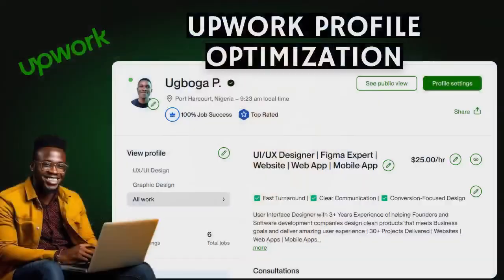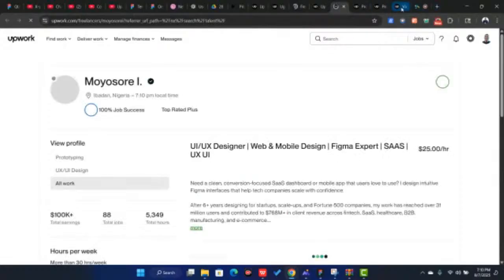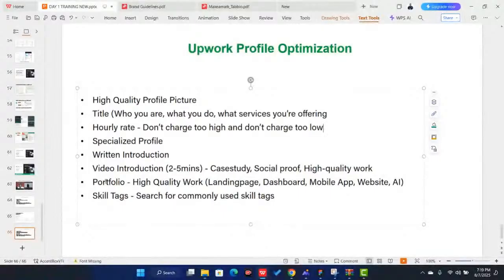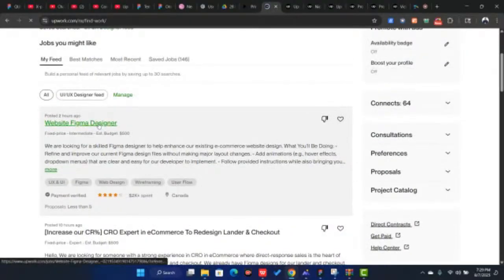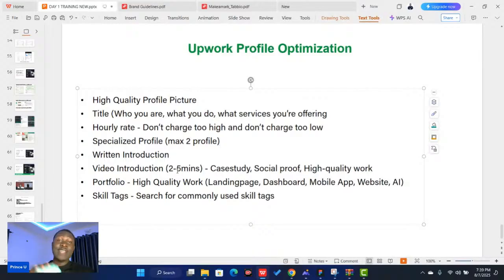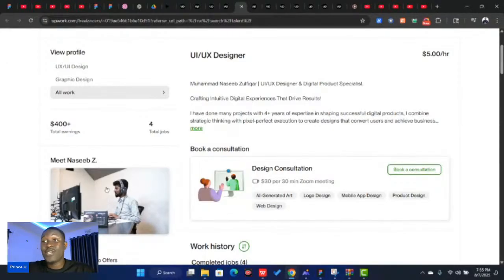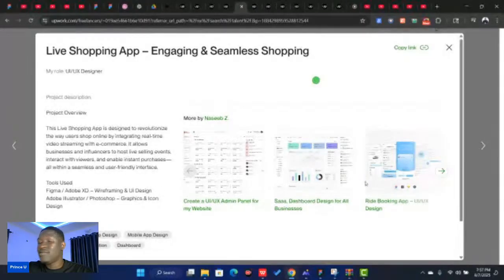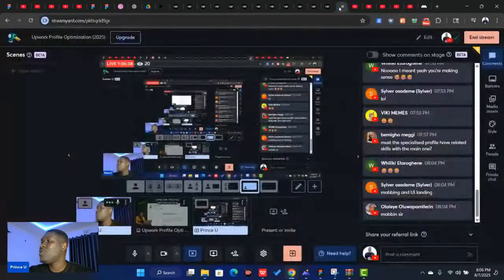Get More Clients with a Perfect Upwork Profile?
In this video I'll show you exactly how to optimize your Upwork profile to win more clients.